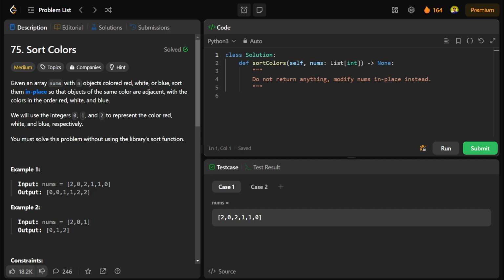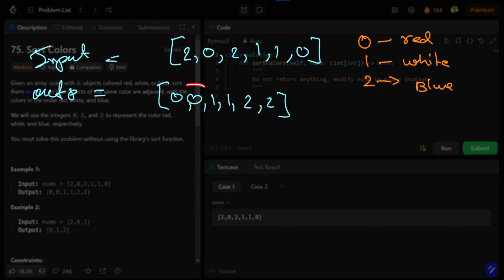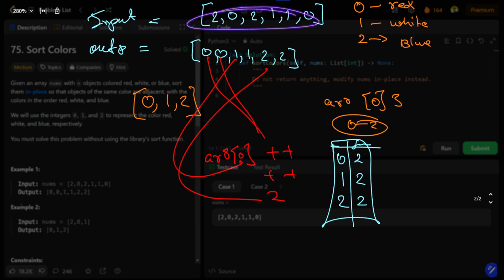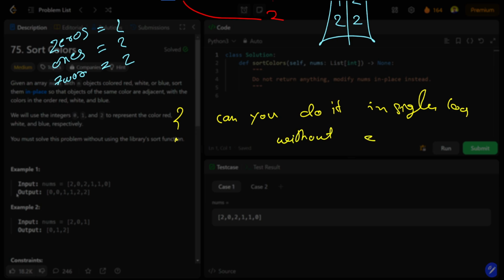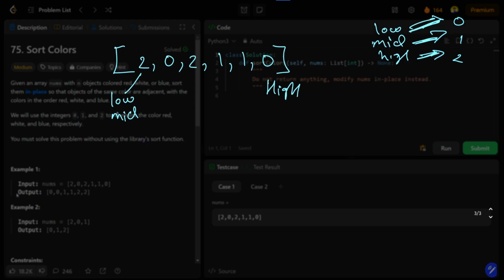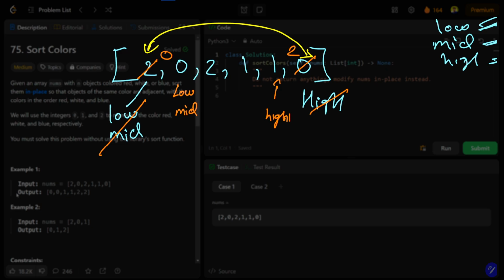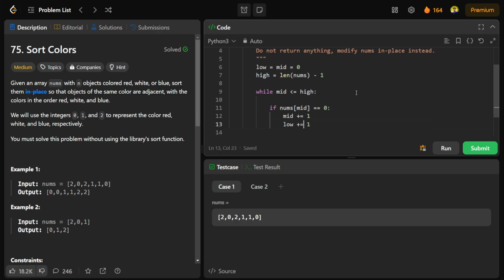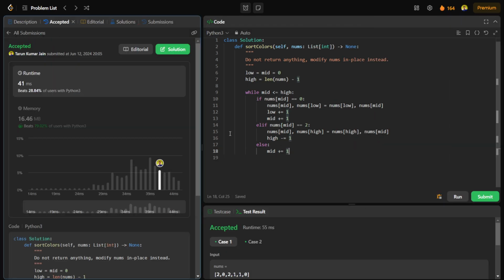75. Sort Colors | Dutch National Flag algorithm | Leetcode | Python - DSA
Hey guys, In this video, we will dive into the LeetCode problem Sort Colors. We will walk through the problem statement, discuss different approaches to tackle it, and provide a step-by-step solution to help you understand and solve it efficiently. Whether you are a beginner or an experienced programmer, this video will help you enhance your problem-solving skills and prepare you for similar coding challenges. Follow along as we break down the problem and guide you towards a successful solution.